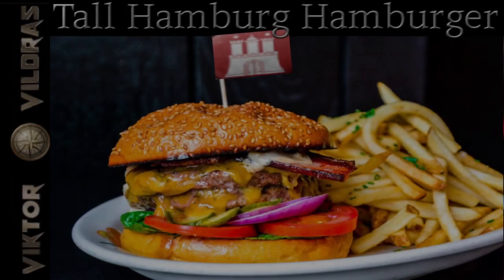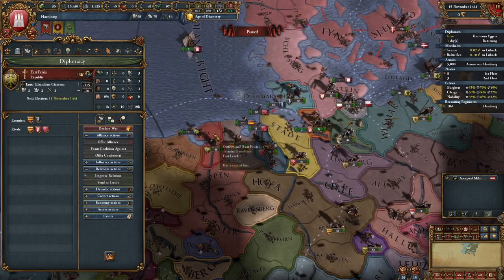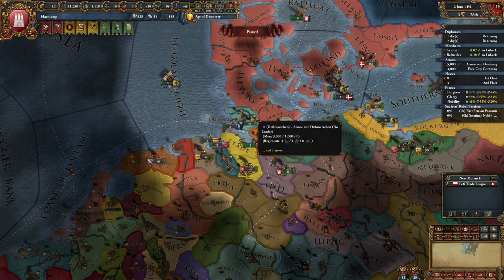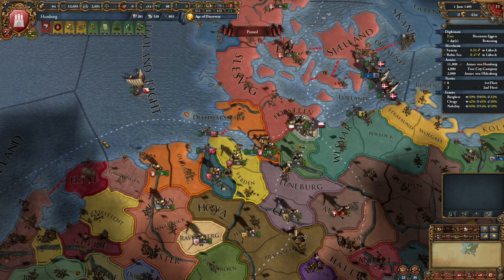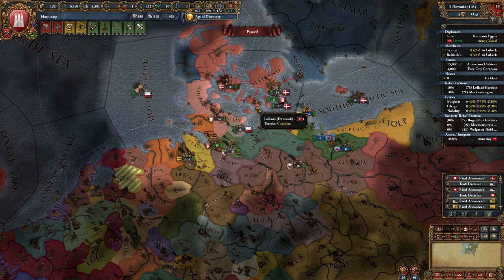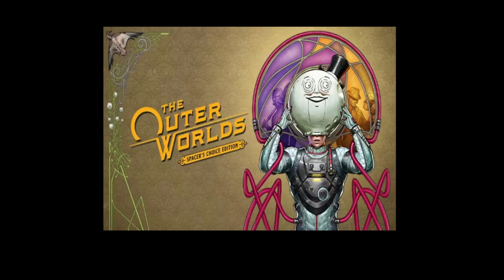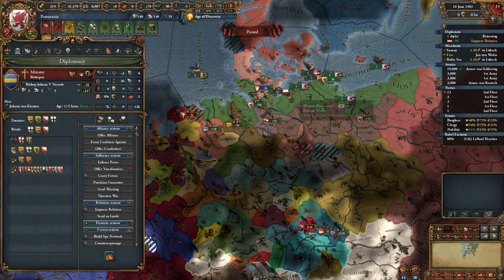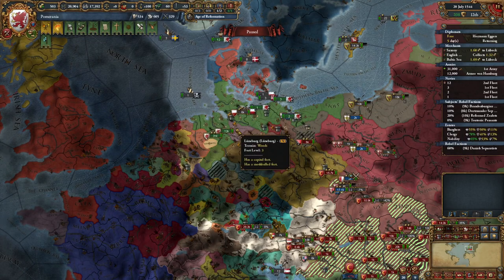An EU4 Hamburg Guide : Super Tall and Super Easy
A nation guide for Hamburg. Why try to conquer the world when you can dominate it from your little corner as Germany? Go from a free city to a domineering overlord, then flex over Europe while your troops stackwipe the fools that dare threaten you, or have a navy that makes the British cry.